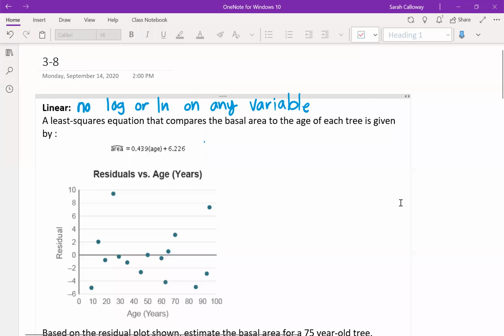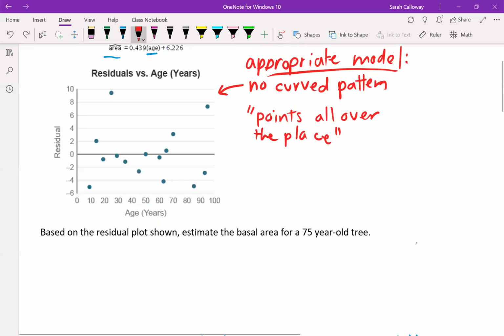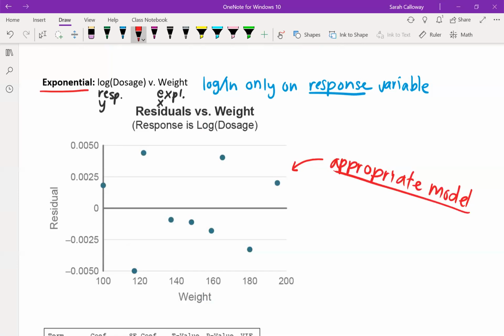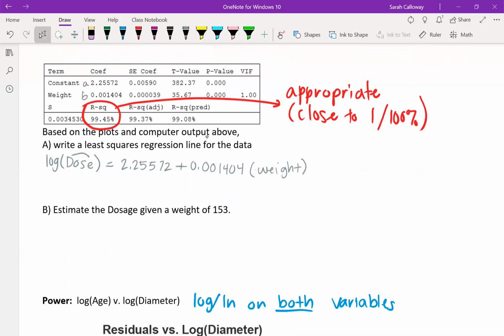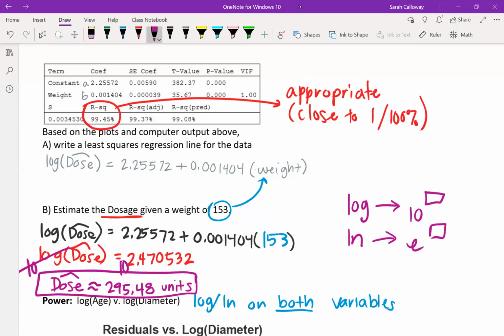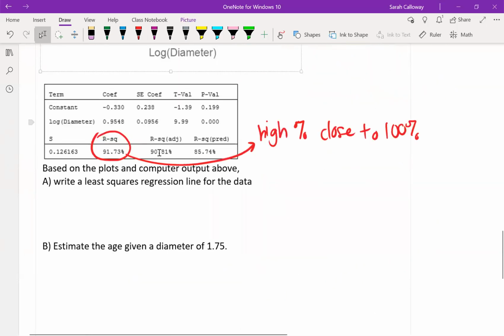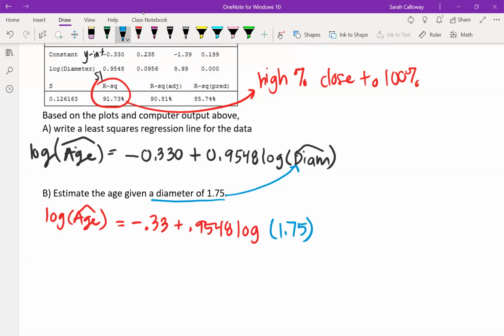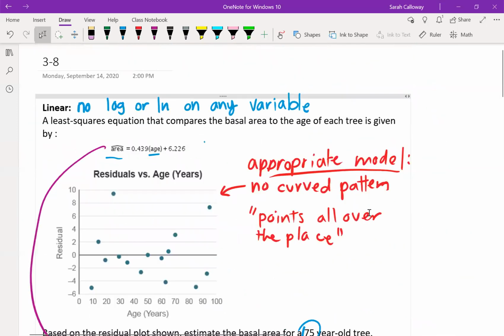Stats - 3-8 Choosing the Best Model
Main ideas from Stats chapter 3 lesson 8 Choosing the Best Model